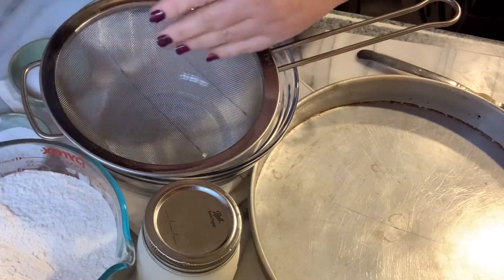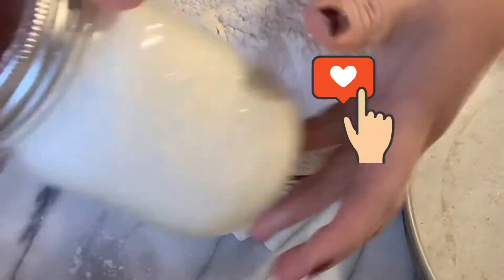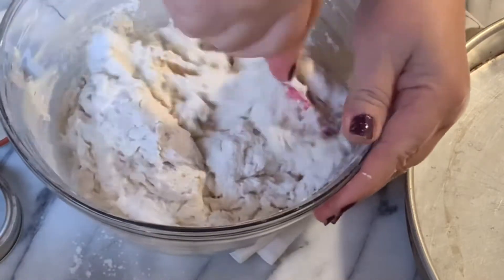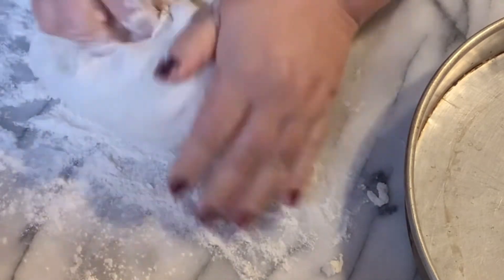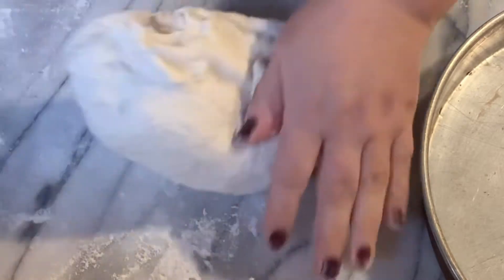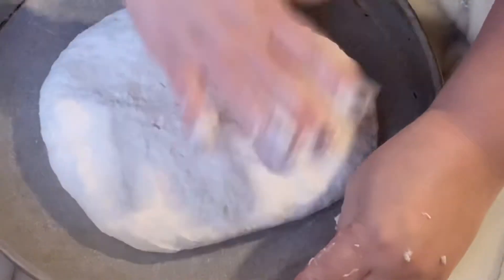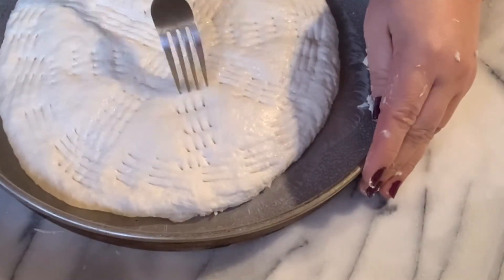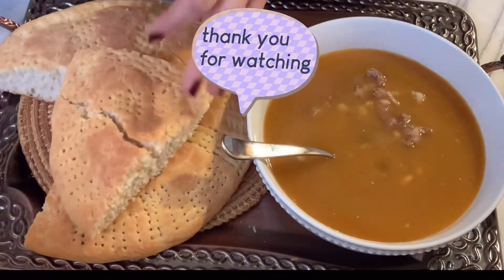Albanian Traditional soda Bread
Albanian Traditional Soda Bread , for ingredient bread simply quick delicious bread all you need is 3 cups of flour teaspoon of salt tablespoon of baking powder 2 cups of plain yogurt preheat your oven to 400° 45 minutes later you have most delicious scrumptious Bread goes well with bean soup and feta cheese cabbage salad any hardy soup